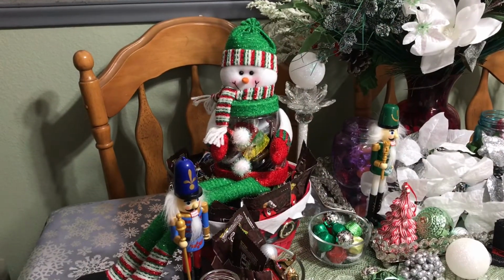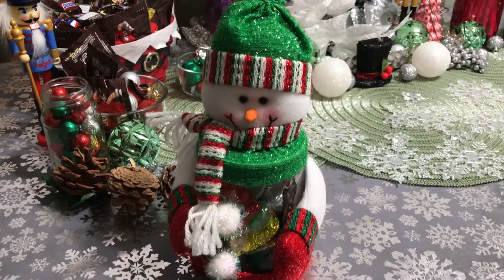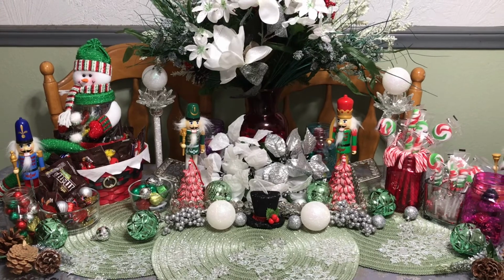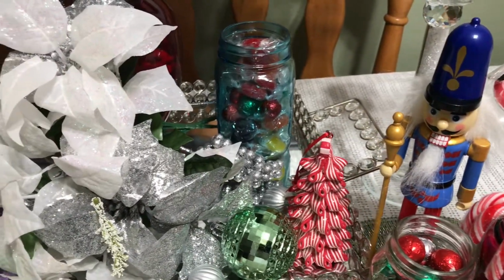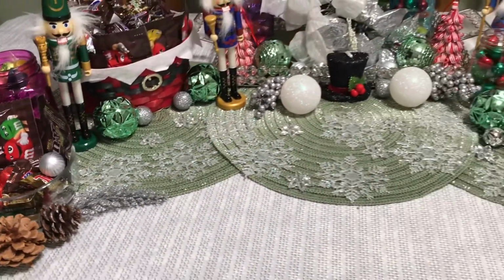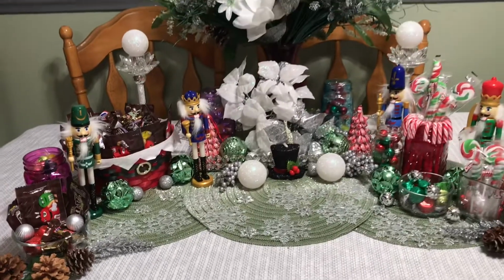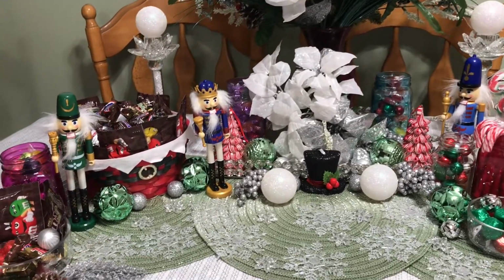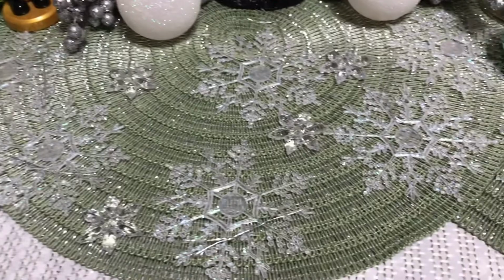Christmas Candy Station 2020/ Grandma Sandy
Hi, To all My Family and Friends. Today I am sharing my Christmas Candy Station , I Put together today as I was filming this I found out after I was done I have forgot to put one of my most important pieces in I had it ready to go and I had it off to one side and forgot it so that’s why I put it in the beginning of this video sorry it has been forgotten so in a lot of the video you won’t see it in there but I did put it at the beginning because it was super cute and I showed you how it was put together. Hope you enjoy the Christmas Candy Station That Grandma Sandy put together today  . My channel is designed for adults that are interested in gardening, miniature gardening, home decor, cleaning, cooking, DIY projects, shopping hauls, inspirational talks, shout outs or whatever else Grandma Sandy comes up with .